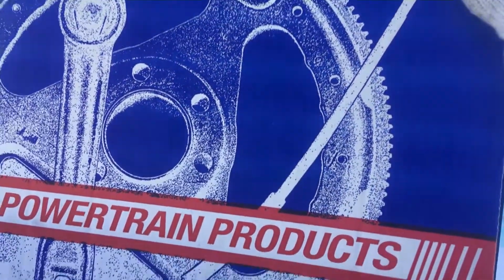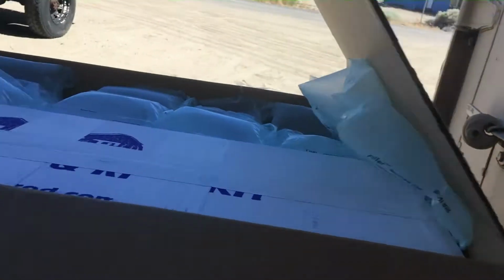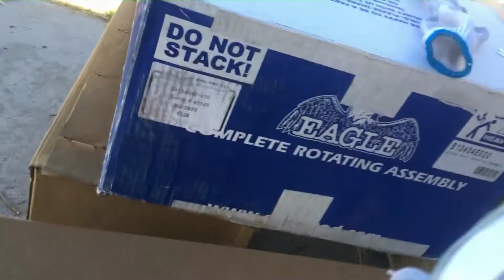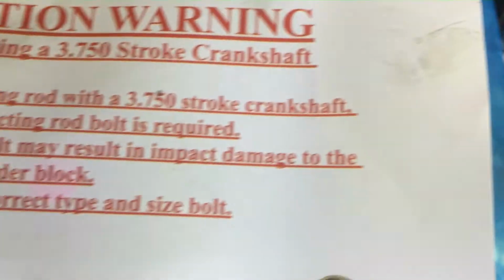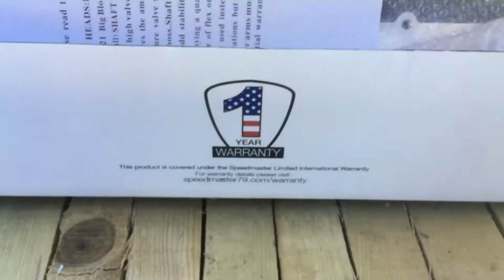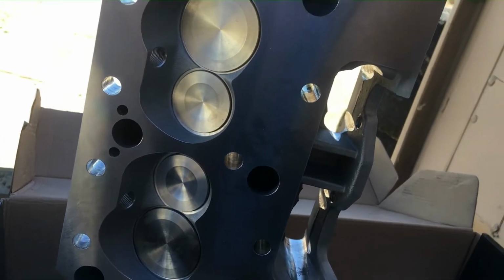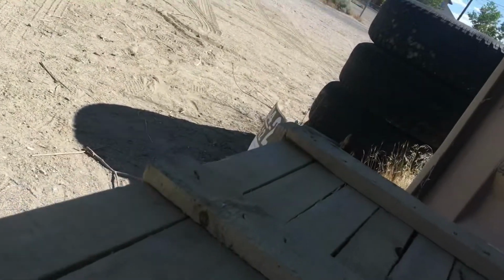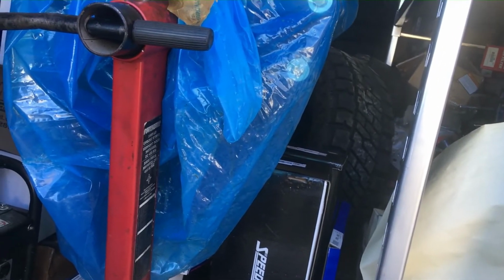Parts for 383 stroker engine 1977 Chevy K20 4x4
parts for my 383 engine are coming in I really found great deals on ebay and summit racing.  So far I have the majority of the parts needed for this build.